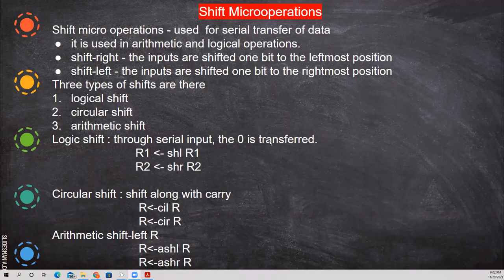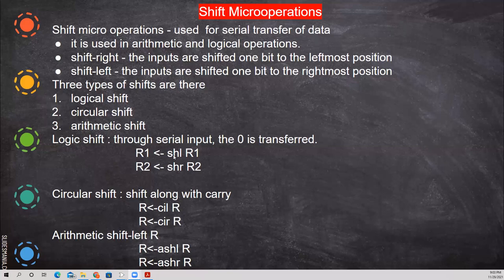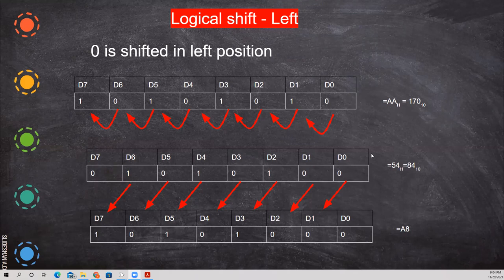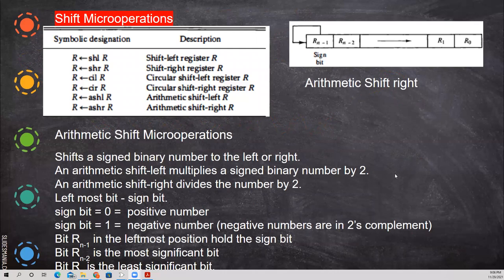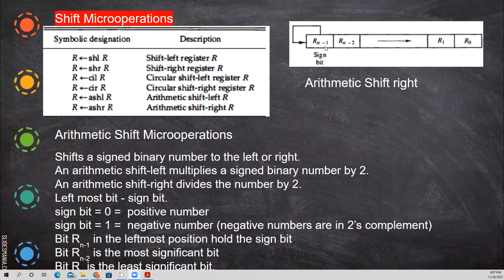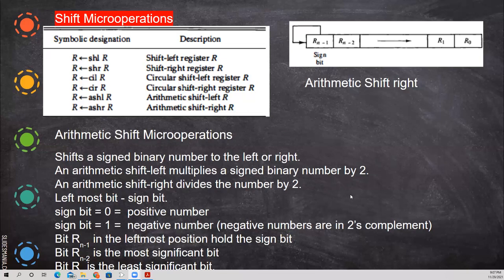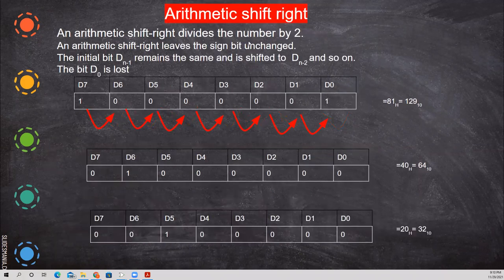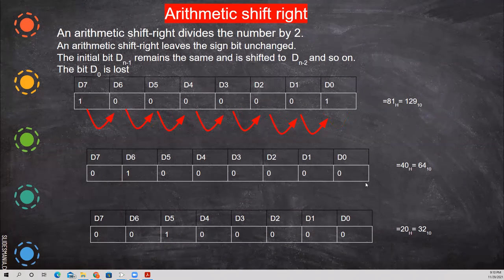instruction register transfer language6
Explains the shift micro-operations in digital